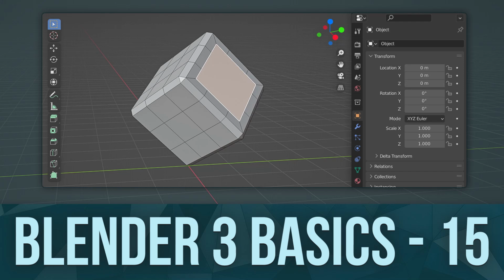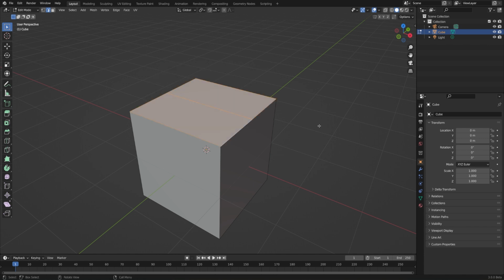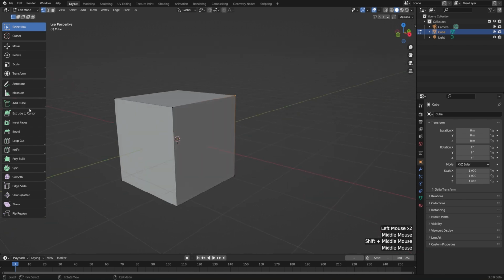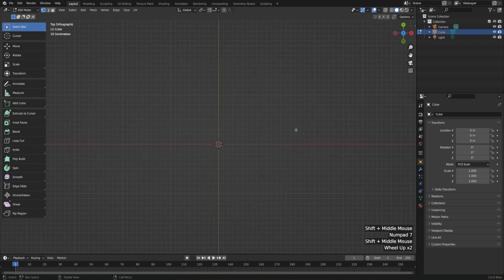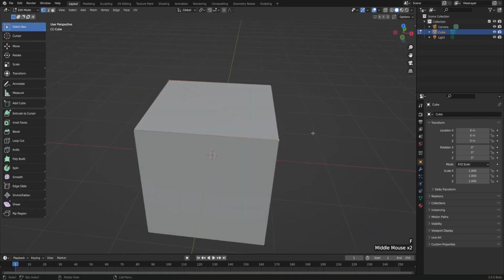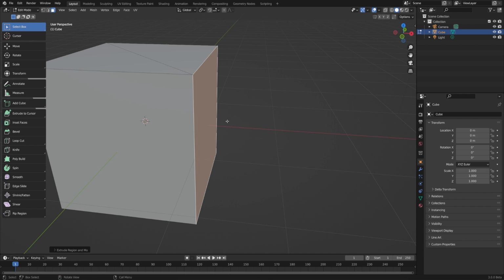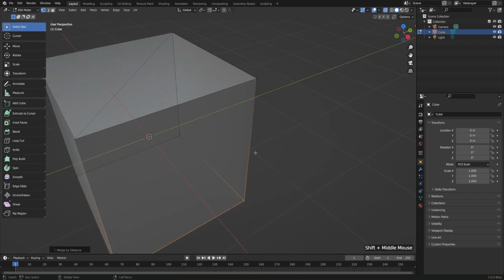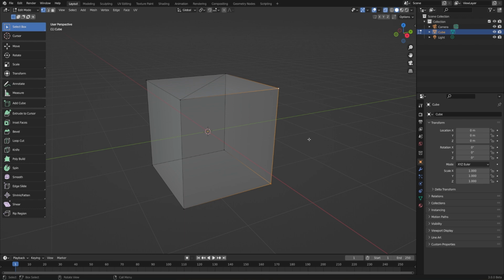BLENDER BASICS 15: Subdivide, Fill, and Merge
Whether you're completely new to the world of 3D graphics, switching over from another 3D Software, or a rusty returning hero from the 2.5 days, the Blender Basics will guide you through your first steps in Blender 3x! You can also watch the course from CG Cookie

🍪 If you love what we do, consider joining the CG Cookie community to stream 100's of Blender courses with passionate Blender instructors there to answer your questions.